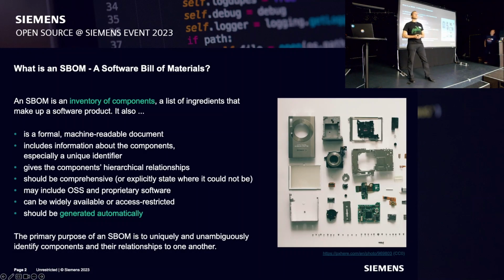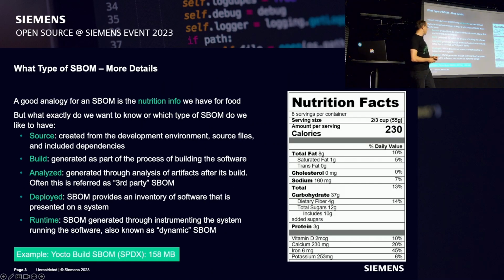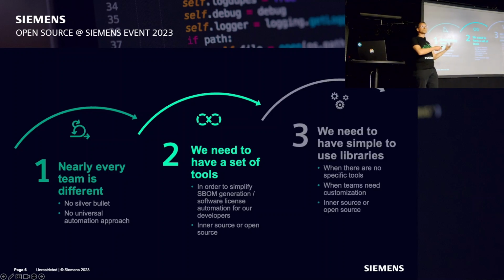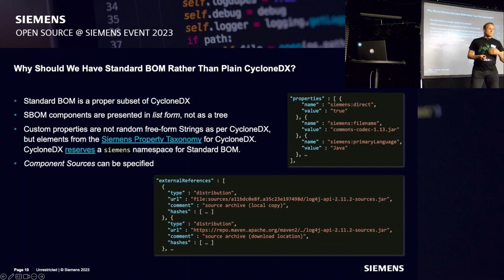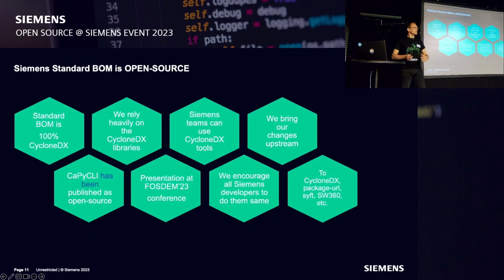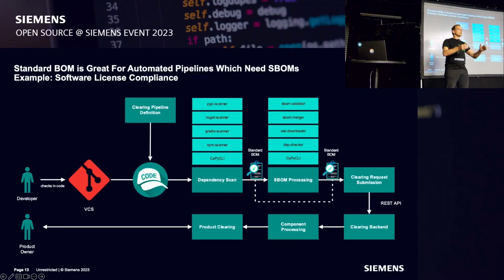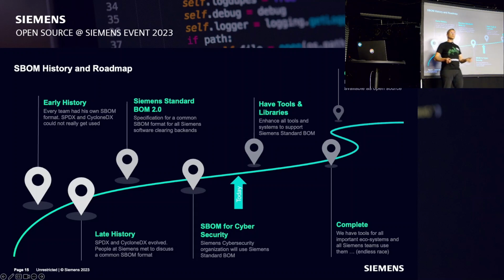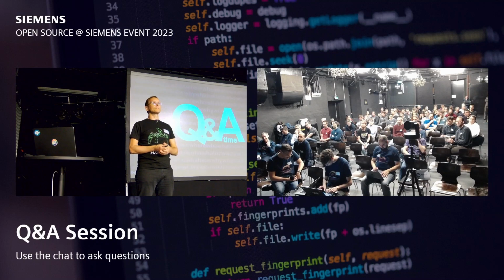SBOM News and Siemens Standard BOM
Get the latest insights on the Siemens internal and external approaches on the Software Bill of Materials (SBOM) with a special focus on the Siemens Standard BOM based on CycloneDX.

Thomas is a Third Party Software License Manager for Smart Infrastructure at Siemens, a regular speaker at both Siemens-internal and external conferences, and one of the maintainers of the Siemens Standard BOM.

Open Source @ Siemens event, the annual series by Siemens for all topics around open source software, collaboration culture and technology. This year's instalment marks the 10th anniversary, while being open to the full public since 2021. The whole event was being recorded live at Galvanik in Zug, Switzerland.